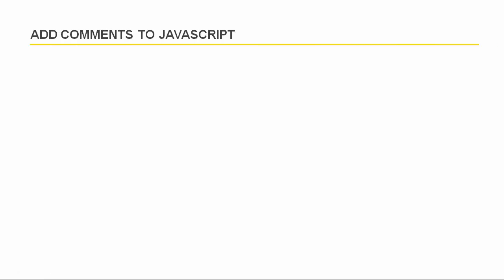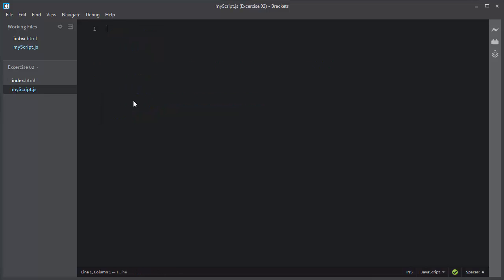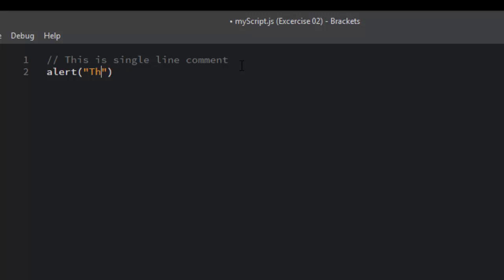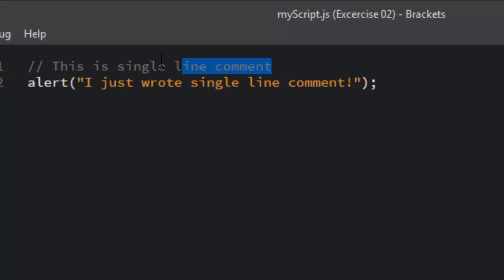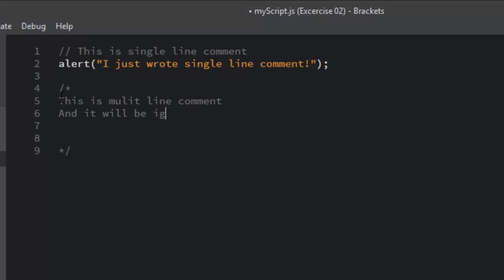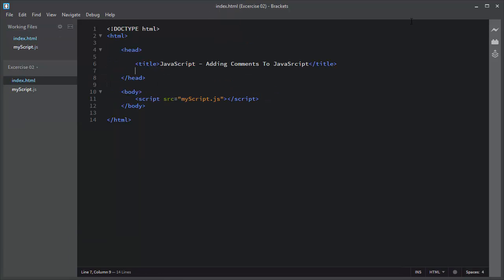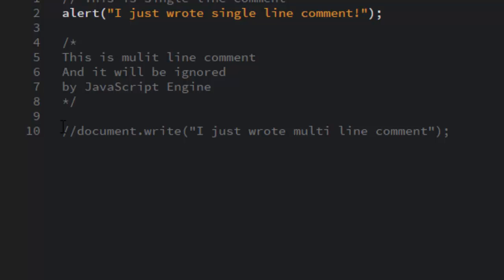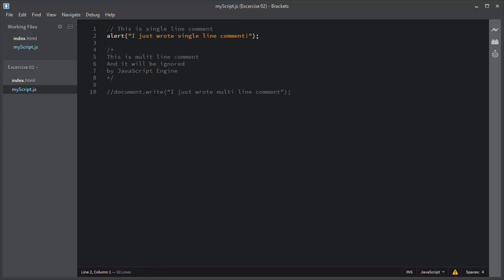[#7] How To Add Comments To JavaScript Program?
Course & Video Description:

Lecture: In this video, I’ll show you how you can add comments to your JavaScript code.  Comments are very important, it helps to explain your JavaScript code and make it more readable.

I add the basic HTML5 template and then I start adding simple JavaScript code. I explain the script tag and then I start adding simple JavaScript statements and you will see the results in browser.